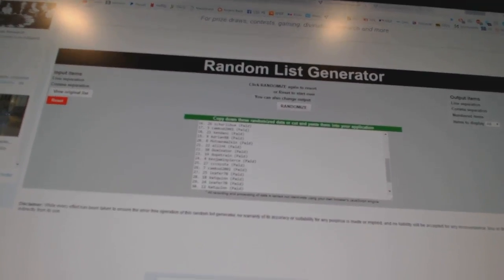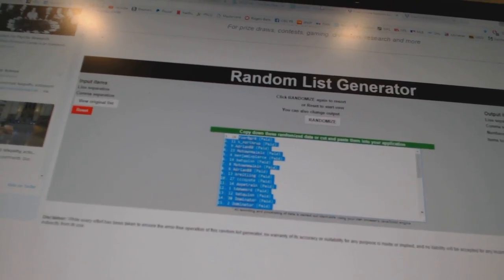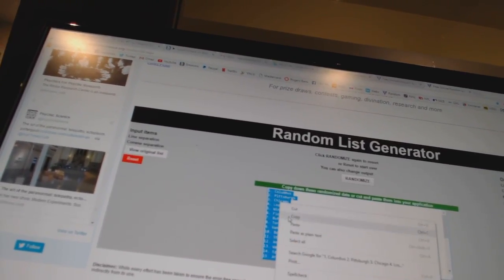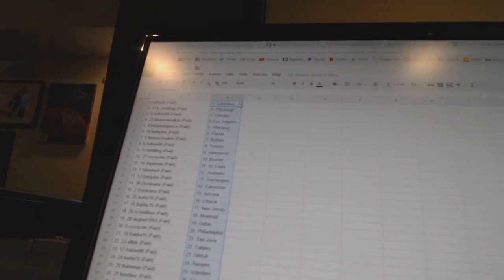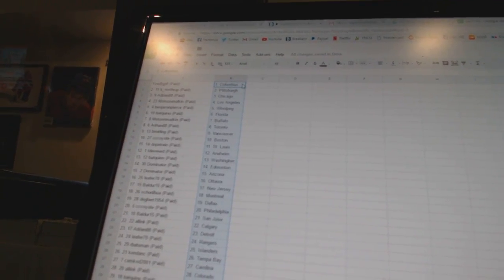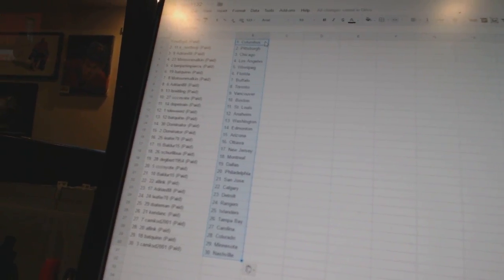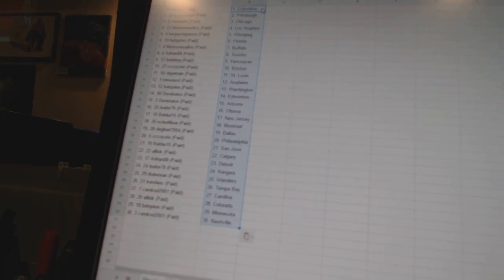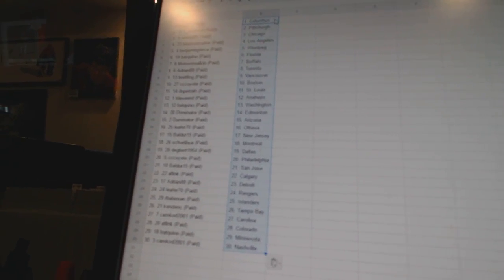Team Randoms - C&C GB #7132